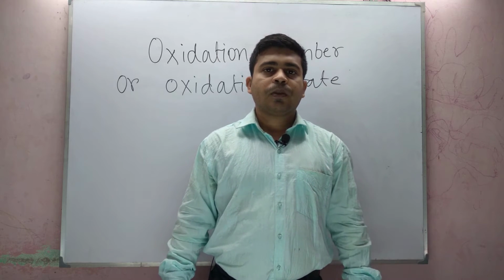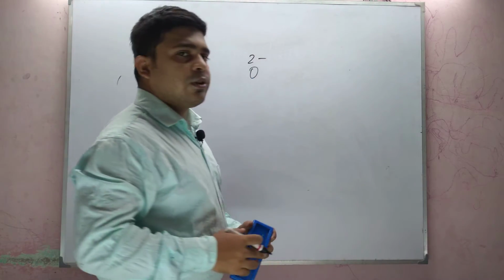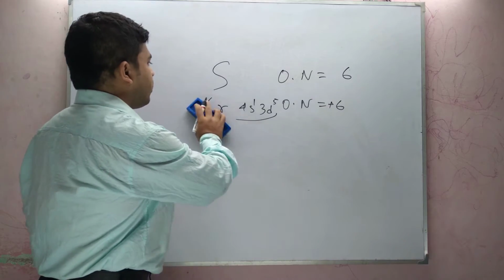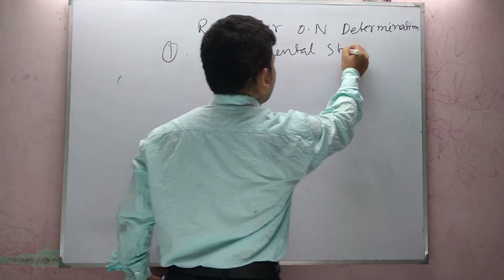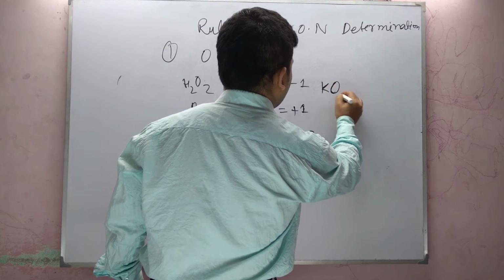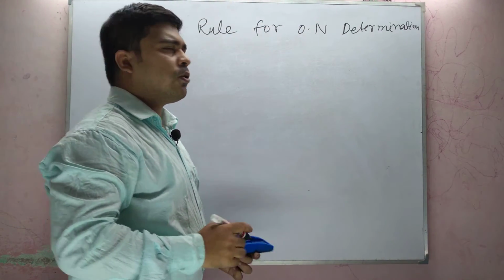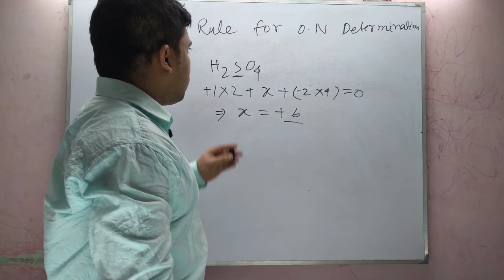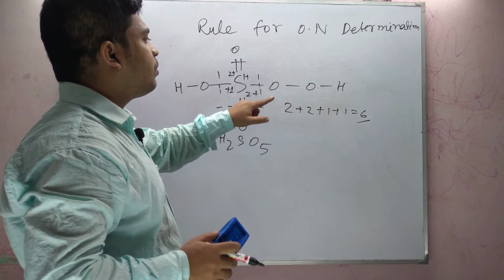Oxidation Number/Oxidation state.How to determine of oxidation number of an atom in a molecule?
A detailed discussion about what is oxidation number or oxidation state?Rules for  determination of oxidation number of an atom.Concept of oxidation number and valency.